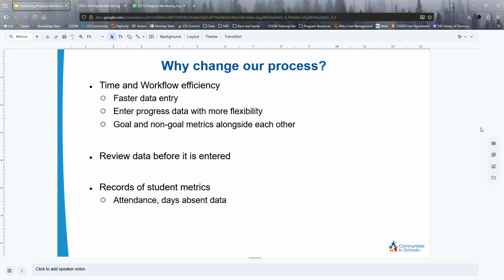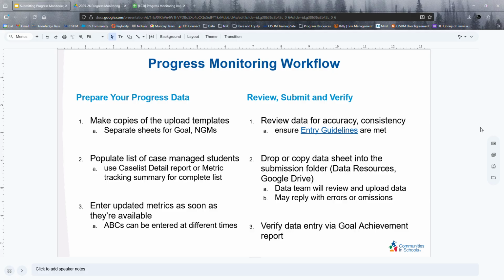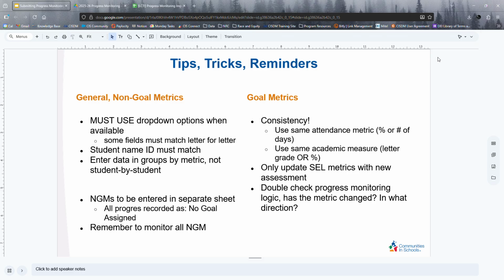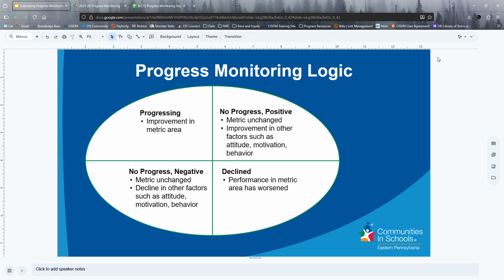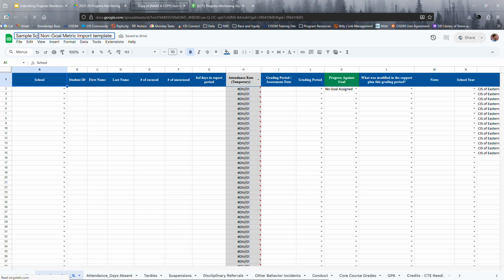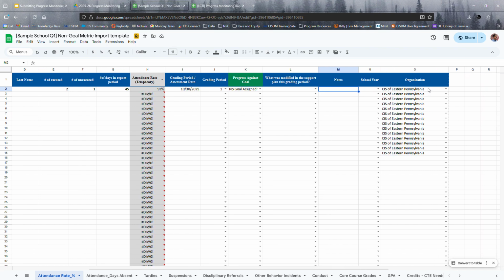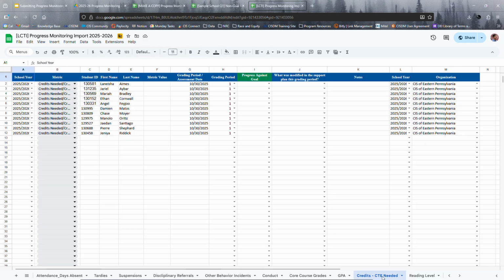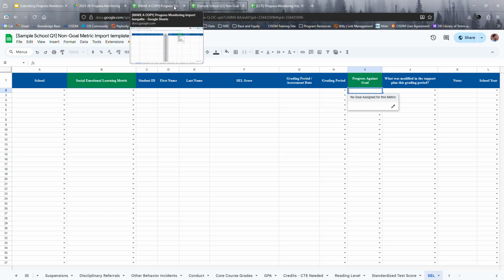Progress Monitoring Uploads (October 2025)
Training on the workflow and a demonstration of how to use the Progress Monitoring Upload function in CISDM